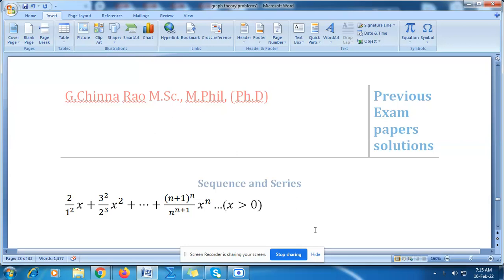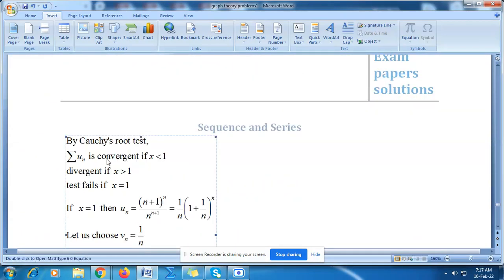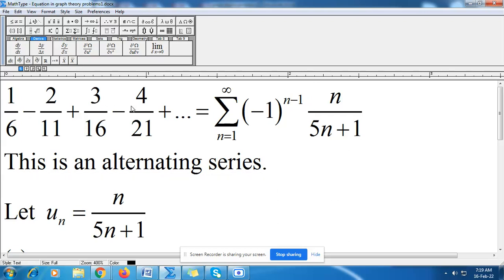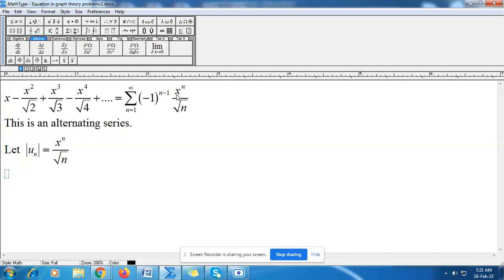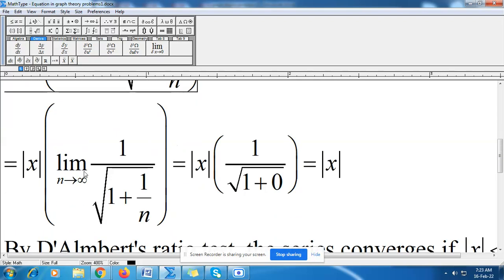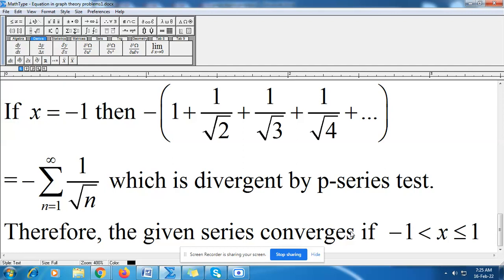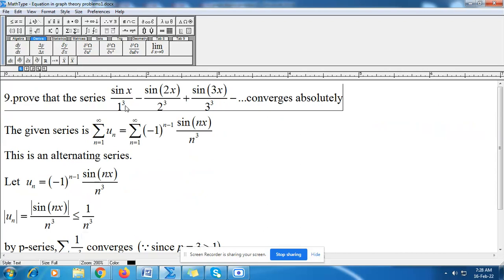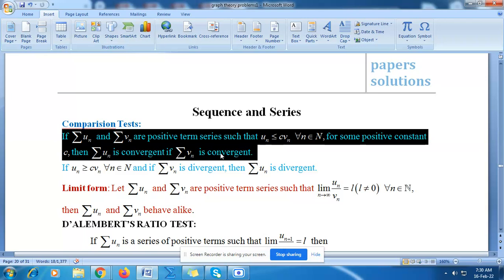sequence & series previous exam solutions part 2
well begin is half done